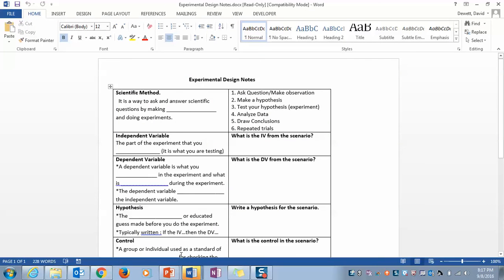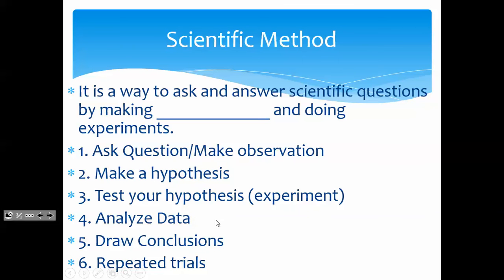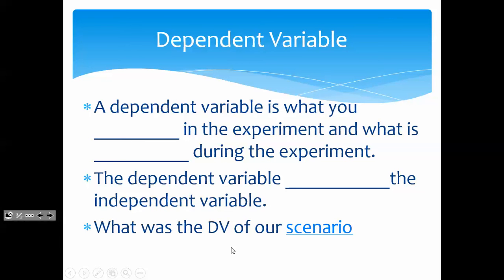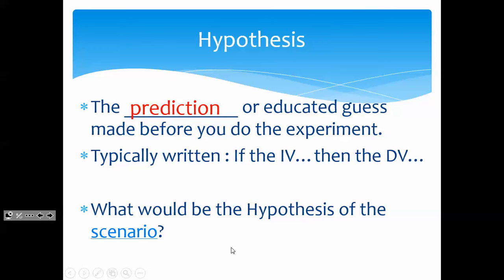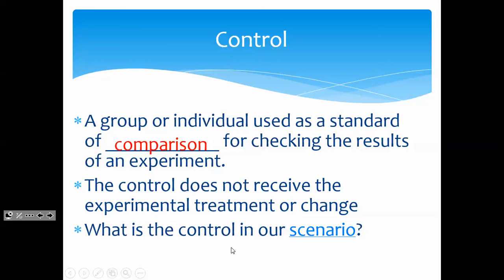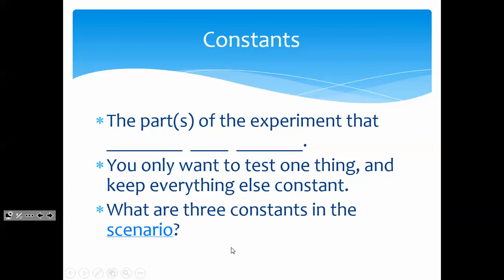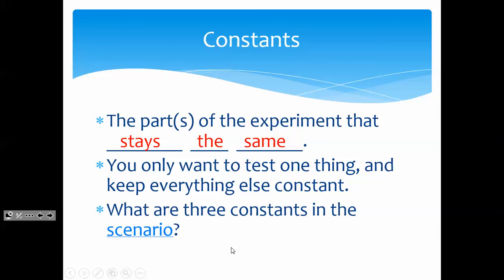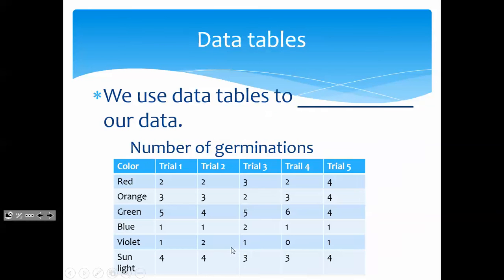Experimental Design Notes - DMD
Middle School Science Notes on Experimental Design